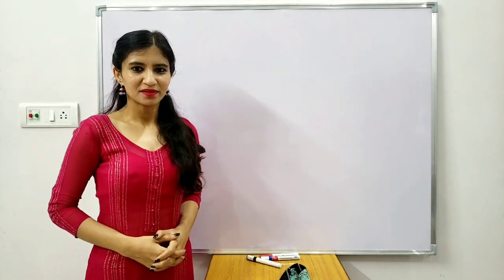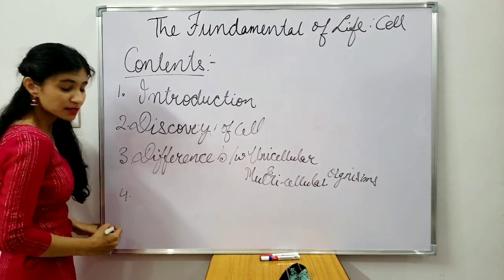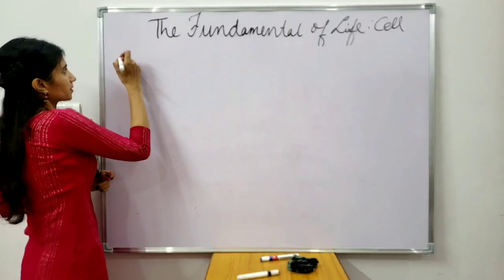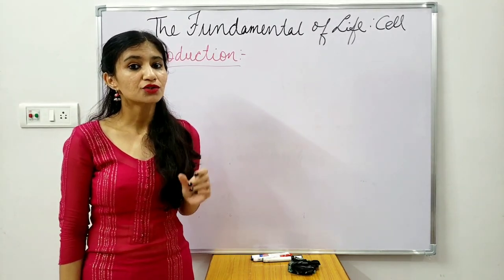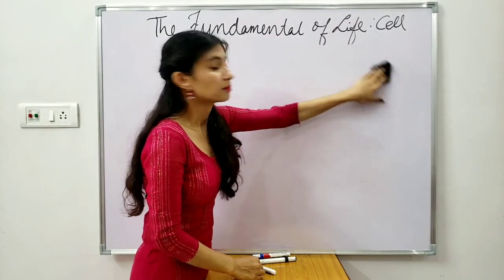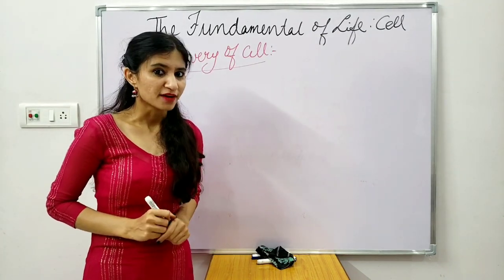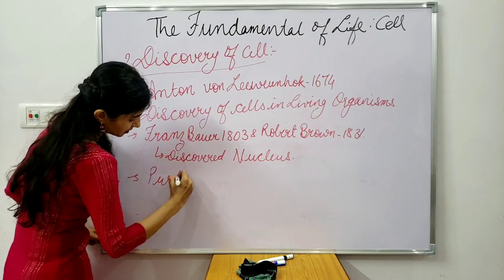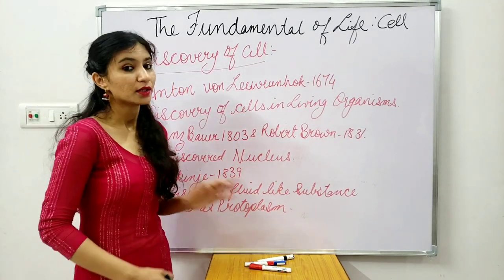The Fundamental Unit of Life:Cell(1). | Class 9th CBSE| IGCSE| CIE| IB| RBSE | ICSE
The Lecture Video is on the "Fundamental Unit of Life: Cell". The Lecture is taught by Amrita Tiwari in a very detailed and simplified manner so that students can understand the crust of the content. Miss Tiwari is highly qualified and have expertise in Biology and Biotechnology Research. She has good experience of teaching High School as well as aspirants Medical Exam.
If you have any questions, feedback and suggestions regarding the content or about the channel then please feel free to mention it below in the comment section, keeping the YouTube Guidelines in Mind.

Introduction Music Credit - Safety Net (YouTube Free Music)

Ending Music- Music Credit-
FreeStyle- (End Clip)